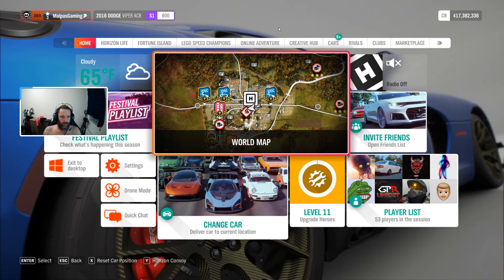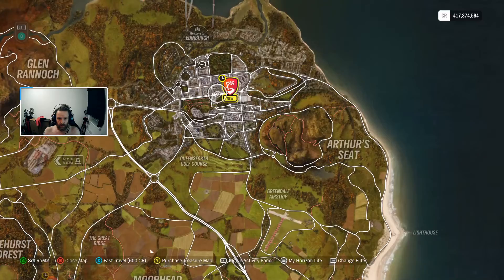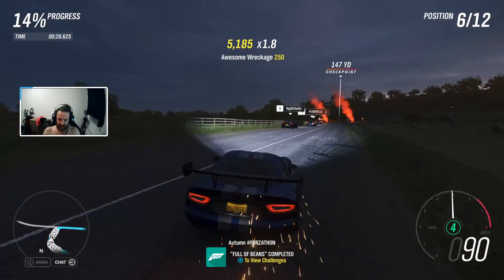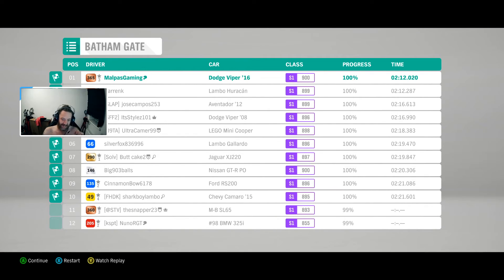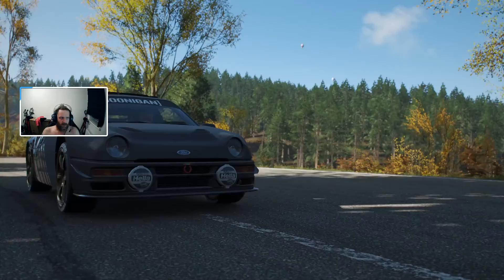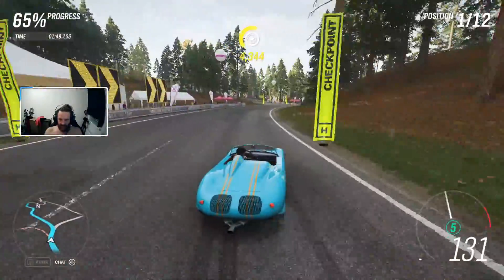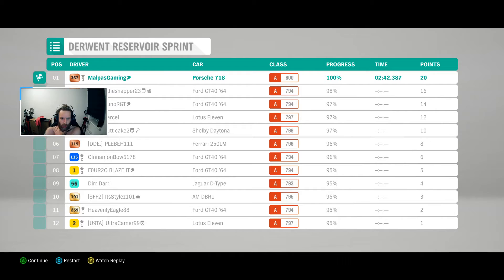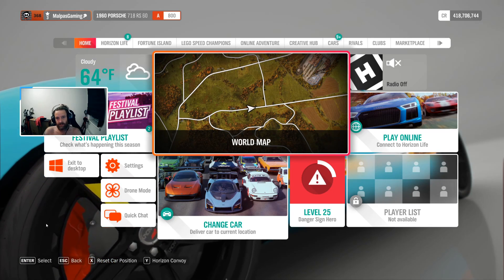Forza Horizon 4 Season 27 Autumn Day 1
In today's video of Forza Horizon 4 we take on some of the new season 27 Autumn playlist.

CPU: Ryzen 9 3900x
GPU: GTX 1080
Motherboard: MSI x470 Gaming Plus
RAM: 32GB @ 3200mhz
SSD: Kingston 240GB
HDD: 2x 2TB Western Digital